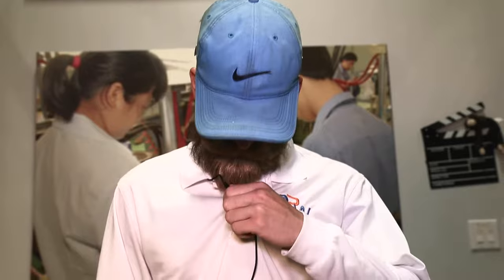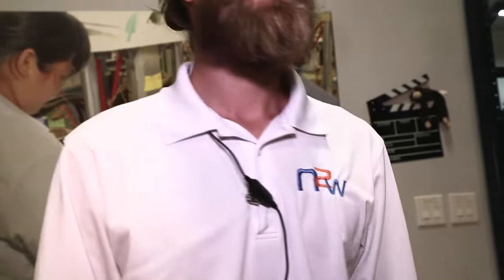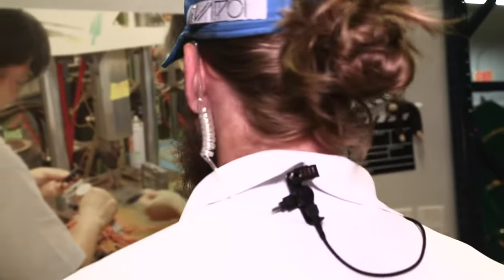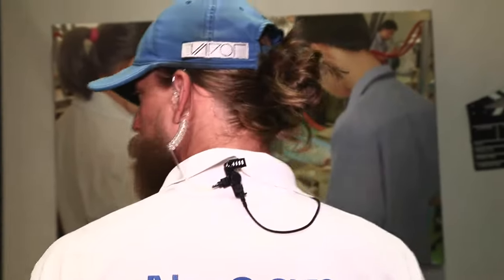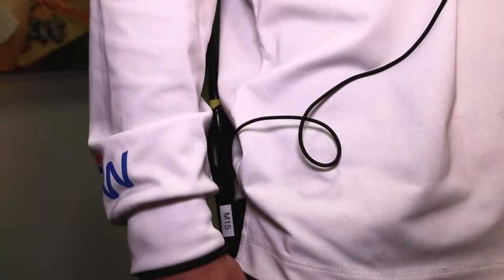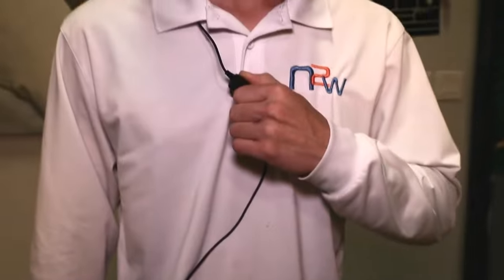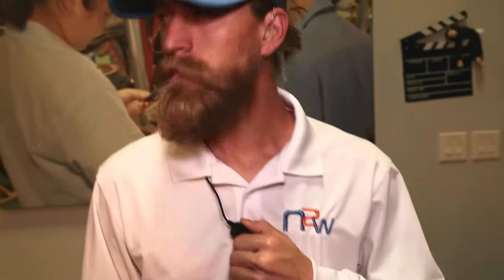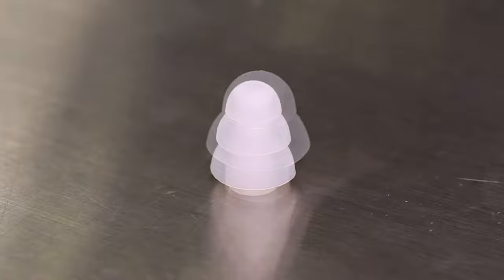N2W - How To Properly Wear 1 & 2 Wire Acoustic Tubes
On this video we show you how to properly wear a one wire and two wire Acoustic Tube.